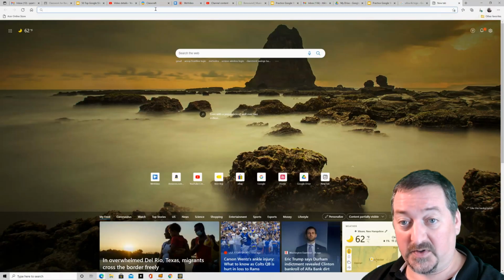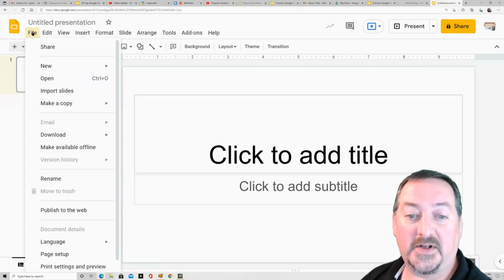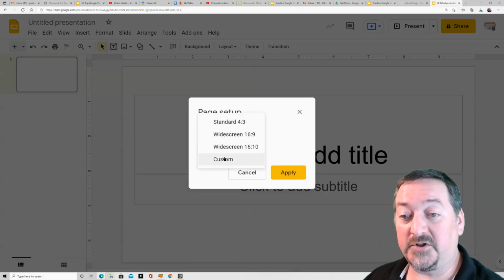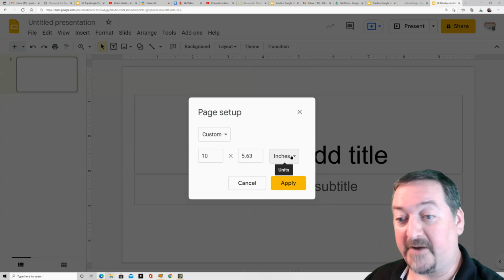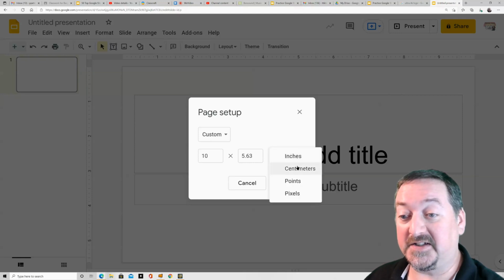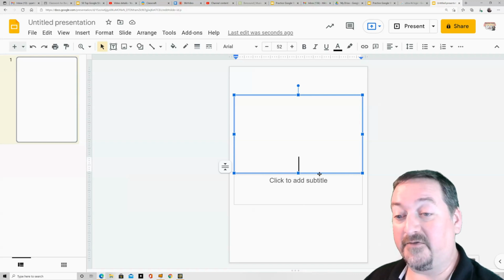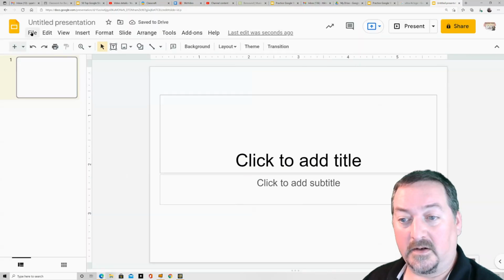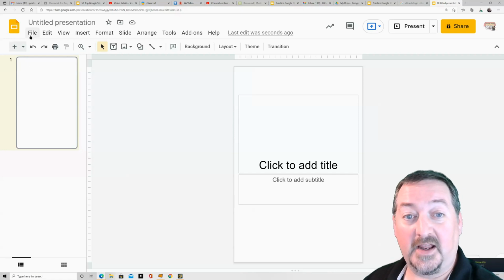Google Slides Custom Page Sizes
Learn to make slides with custom page sizes to help with all your projects. From posters to postcards, custom page sizes are easy and fun to use!